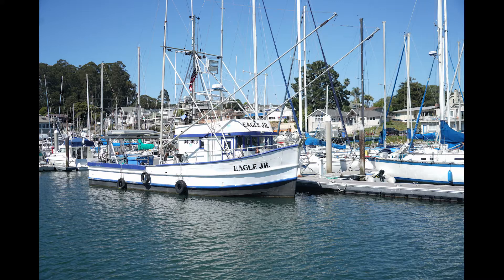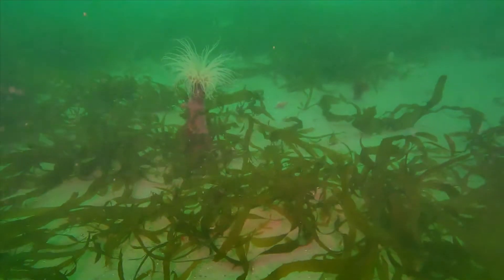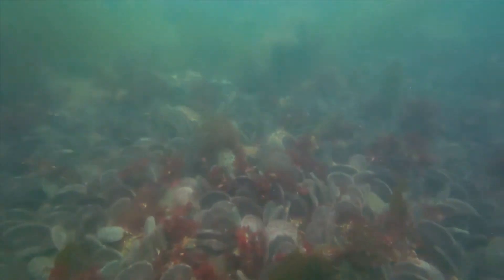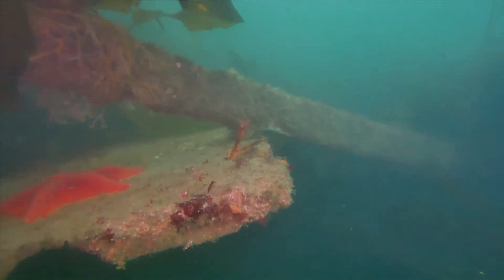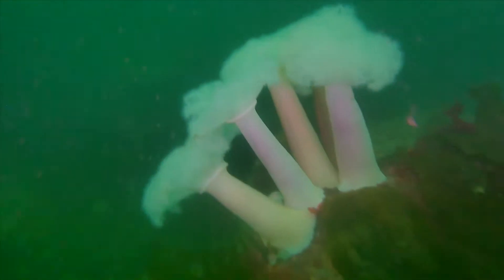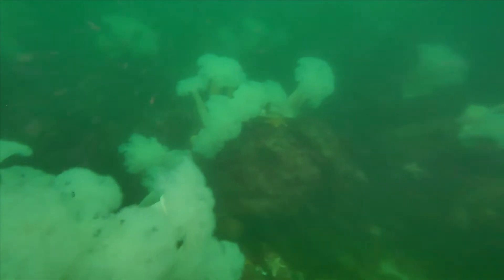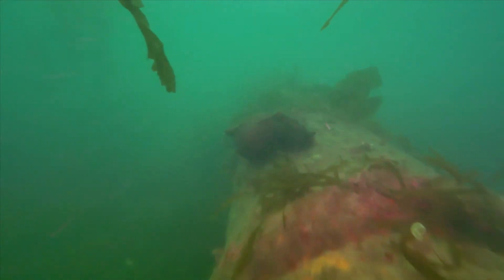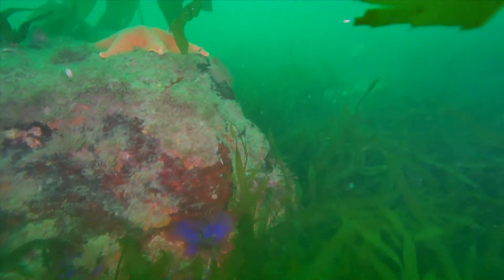Beneath the Bay - Part 1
See some of the sea creatures that dwell beneath the Monterey Bay!